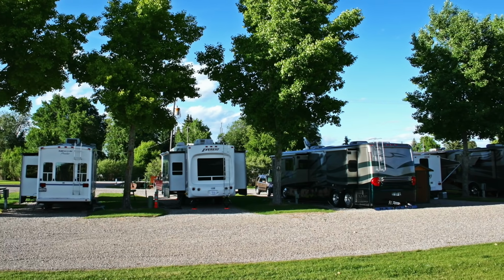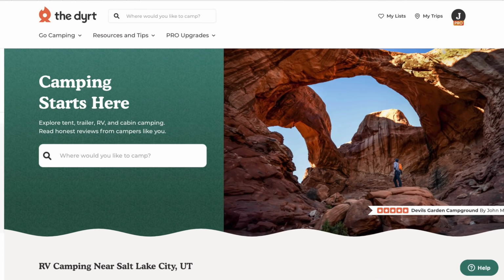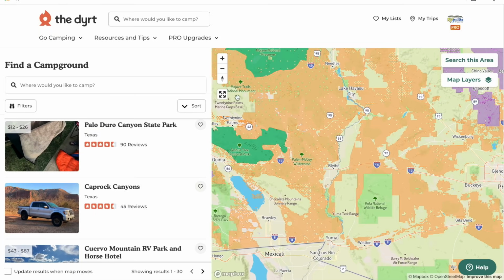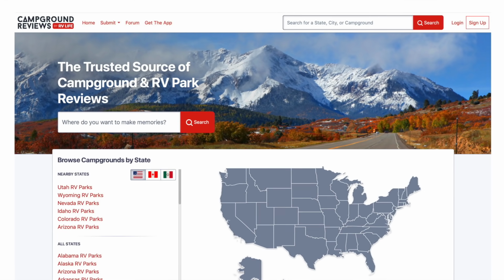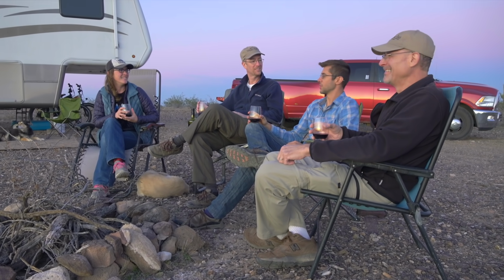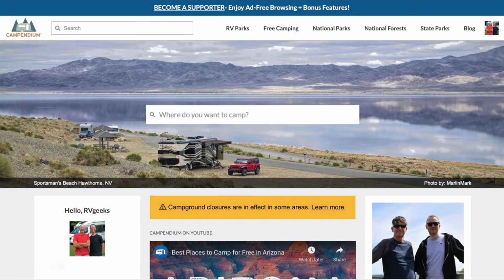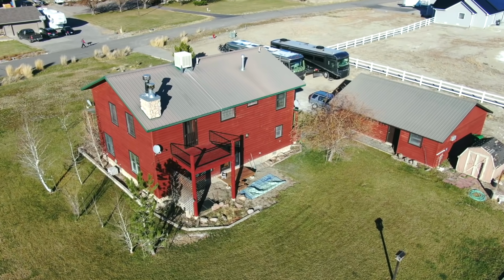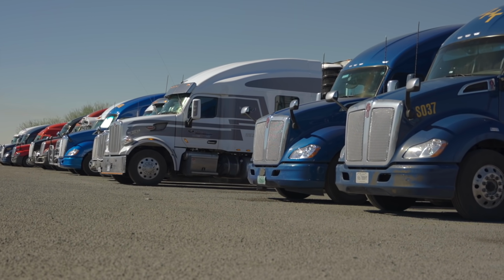Our 5 Best RV Trip Planner Apps — Plan Your RV Trips Like A Pro!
The best RV trip planner apps make RVing a lot better. Since RVing is by nature a mobile pastime, planning how and where to find and visit new places is a big part of any RVer's life. In today's video, we share what are in our opinions the 5 best RV trip planner apps and websites that we use to plan our travels.

Viair 400P-RV Portable Compressor
LevelmatePRO RV Leveling Device
Utility Blocks - 4 Pack
20' Heavy Duty Sewer Hose
Clear Elbow Adapter
20' Sewer Hose Support
25' NeverKink Drinking Water Hose
Adjustable Water Pressure Regulator
Meguiar's Ultimate Wax
Aerospace 303
Invisible Glass w/Rain Repellent
360 Siphon Vent - White
360 Siphon Vent - Black
Peter Knize & John Sullivan host The RVgeeks channel on YouTube, and co-host and co-executive produce The RVers TV show on The Discovery Channel, PBS, iTunes and many other outlets. Full-Time RVers since April, 2003, they share DIY RV maintenance, repair, travel, upgrade and operational tips & tricks they've learned in nearly 2 decades on the road.